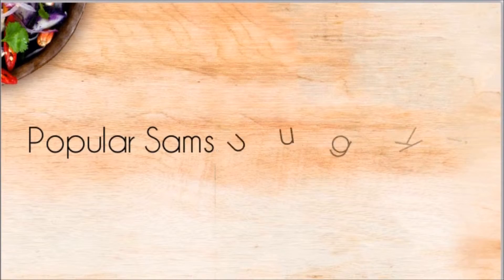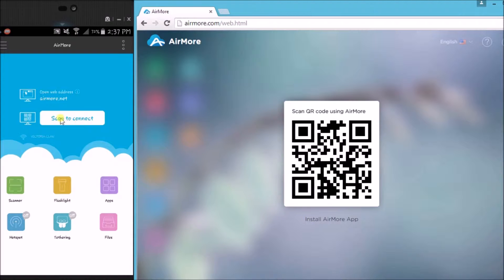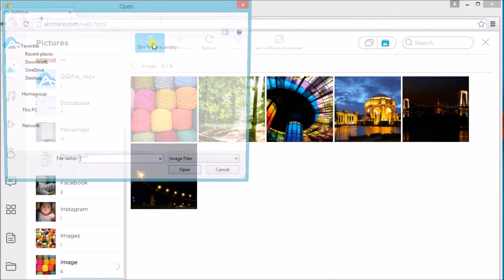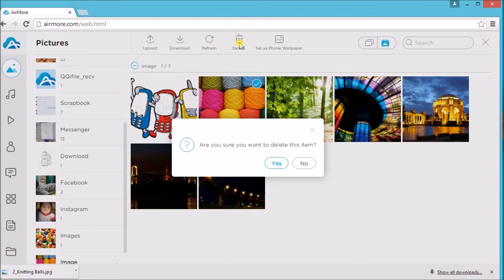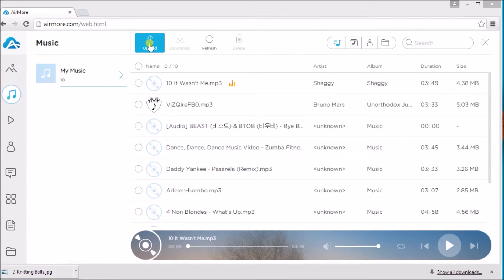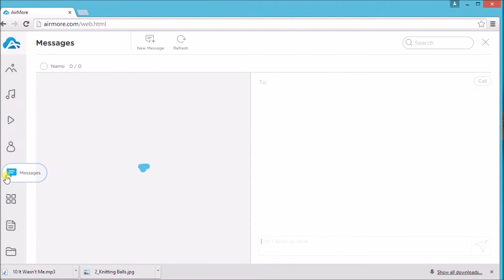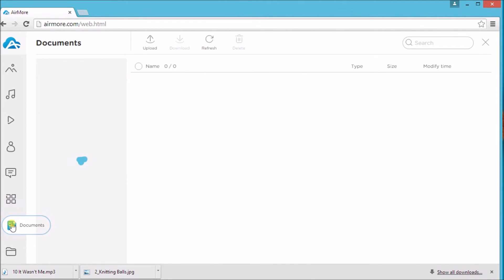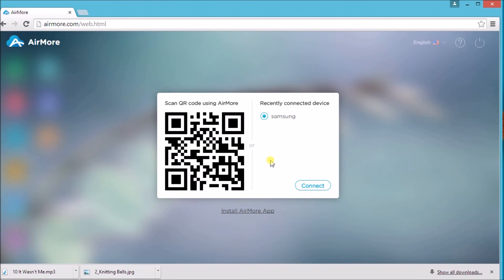Best alternatives to Samsung Kies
This video shows the best Samsung Kies alternative which is AirMore. Users will be able to connect wirelessly and will be able to manage all their Samsung phone's files. Importing, exporting and deleting of data can be done. You may also install and uninstall apps as per your need.